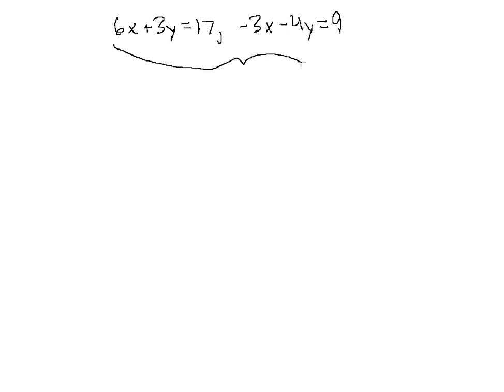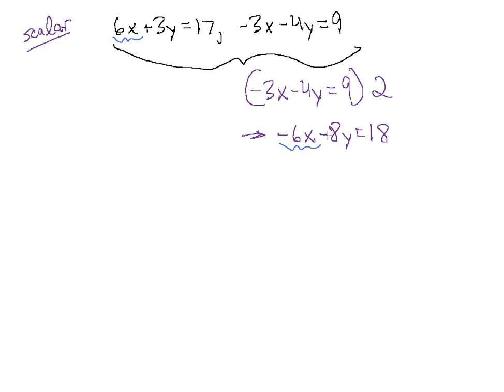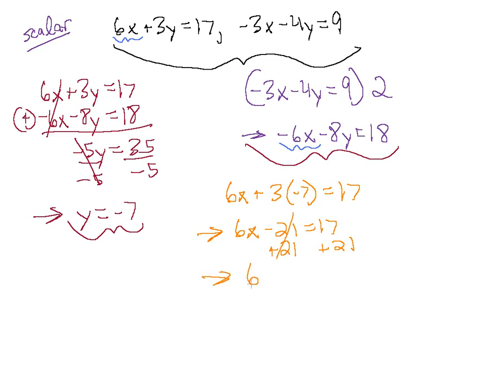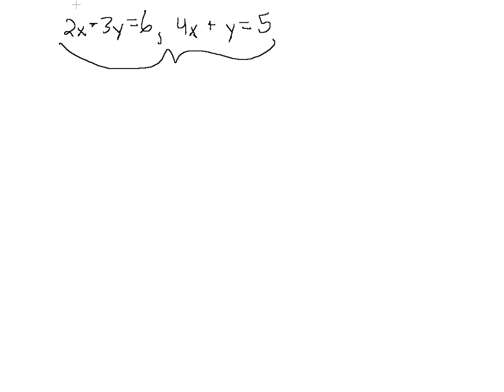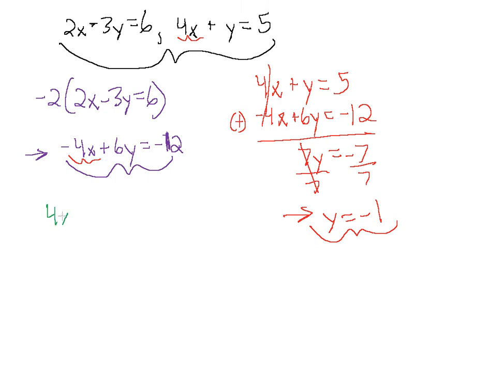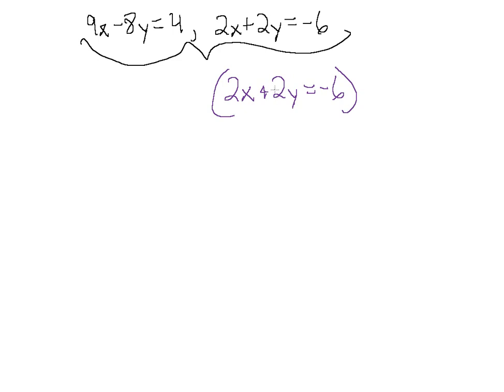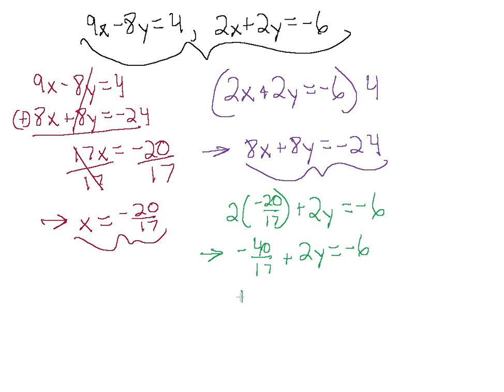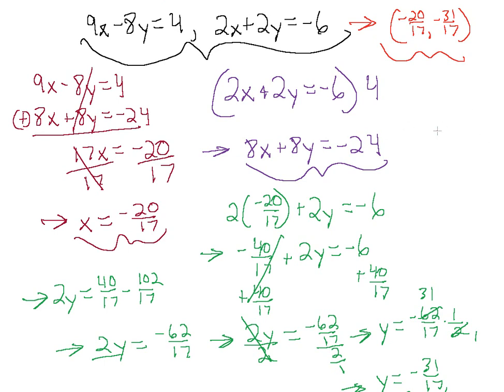155 Solving Linear Systems by Elimination using Multiplication, pt 1